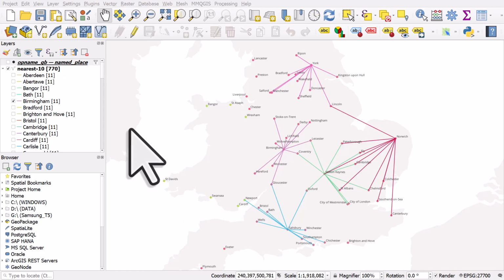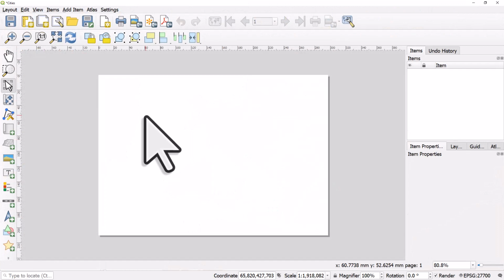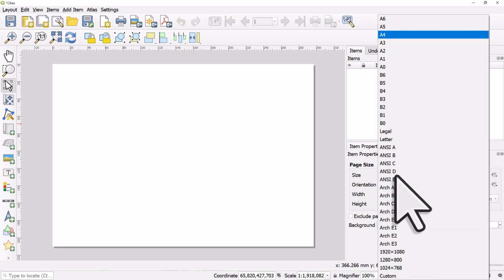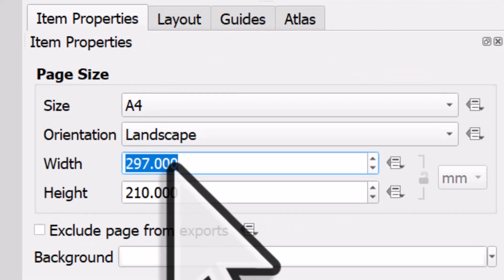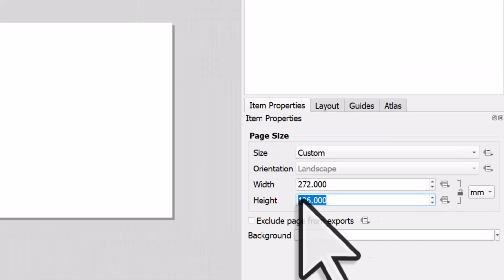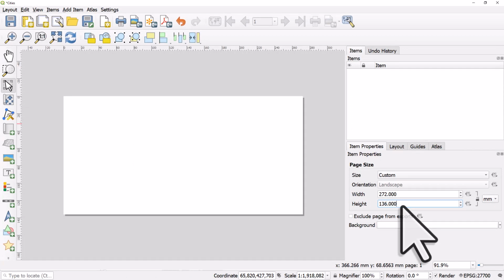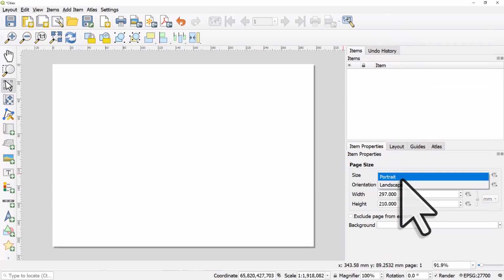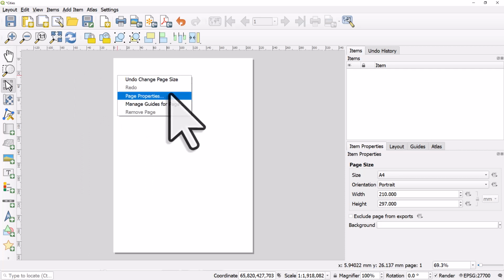Change the page size in the Print Layout in QGIS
Don't want to use the default page size in the QGIS Print Layout? No problem. You can use whatever page size you like, very easily. Just right-click on the page and then change the properties as you wish.

*You can also do calculations in the width and height boxes, as you can elsewhere in QGIS - this can be very useful.*